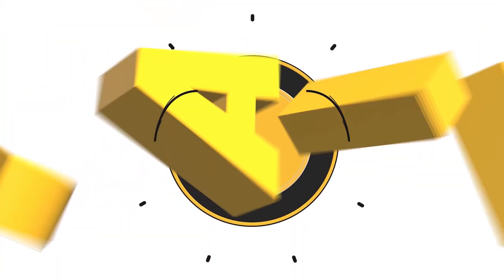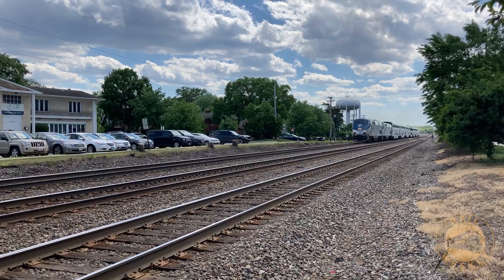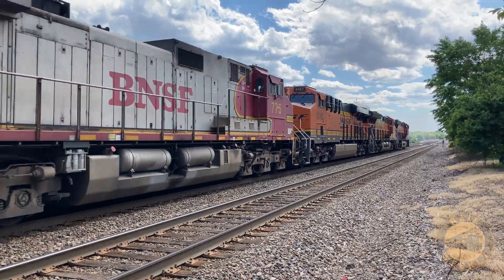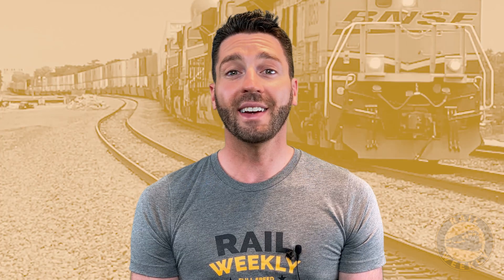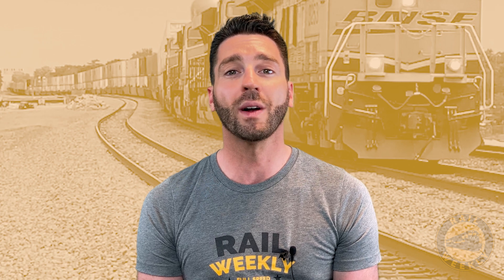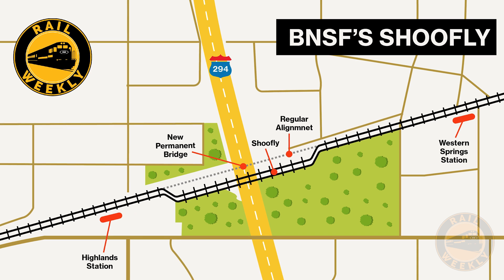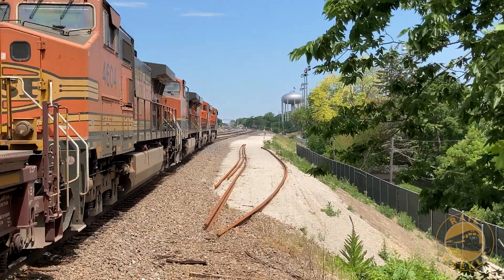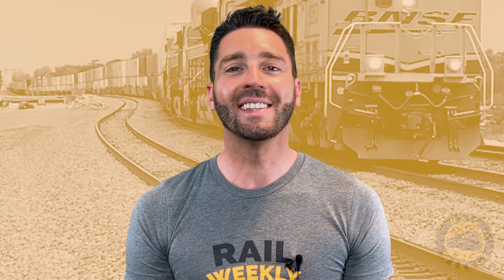BNSF's Shoofly - Construction Detour for Trains [S1: E03]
When trains need to detour around a construction site, they can't exactly plug a new route into the GPS.

On BNSF's busy Race Track, a bridge needed to be replaced for a highway widening project. So crews built a temporary bridge and a shoofly to allow trains to get around the construction.

We take you to the Chicago suburbs for views of BNSF freight trains, Metra commuter trains and Amtrak long distance trains as they wind their way through this rare curvy piece of track on a normally arrow-straight mainline railway.